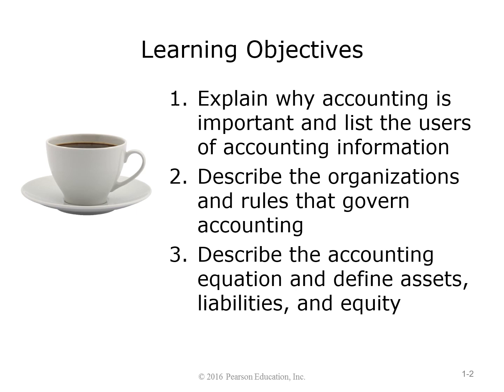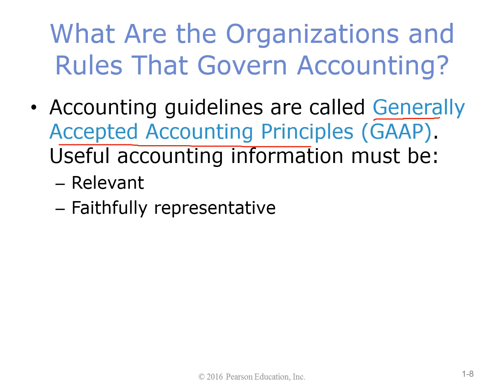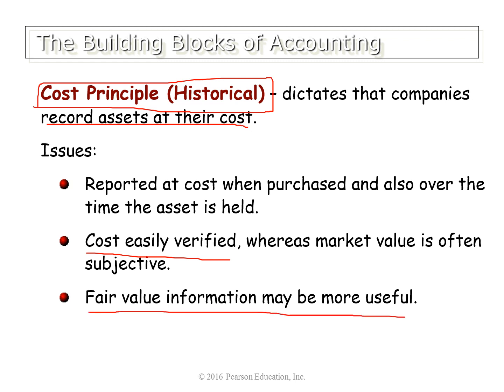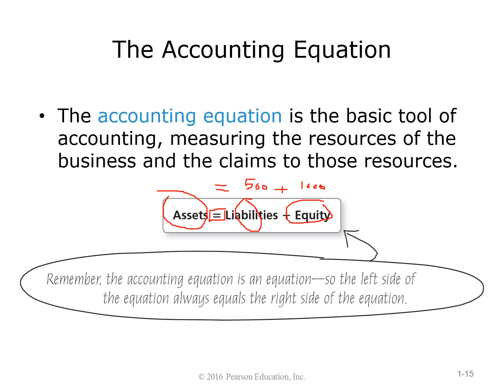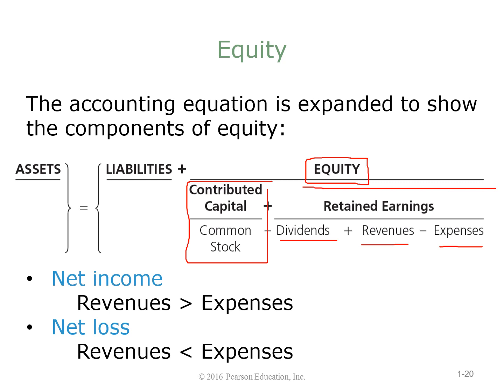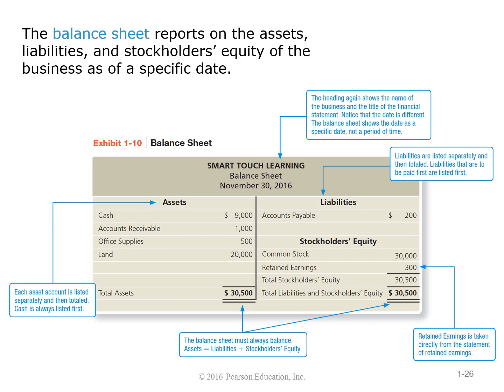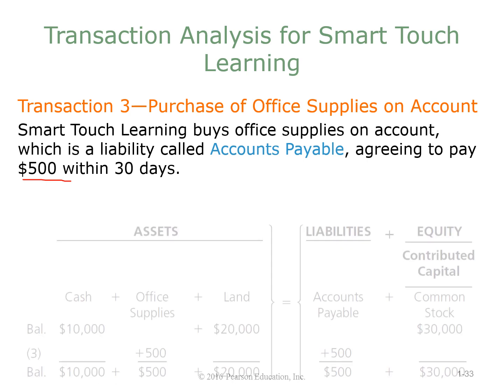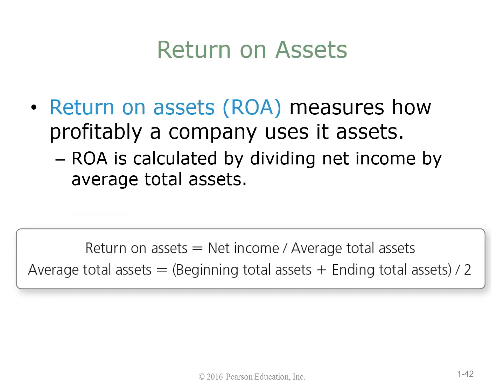Chapter 1-Accounting and the Business Environment-Horngren's Financial & Managerial Accounting